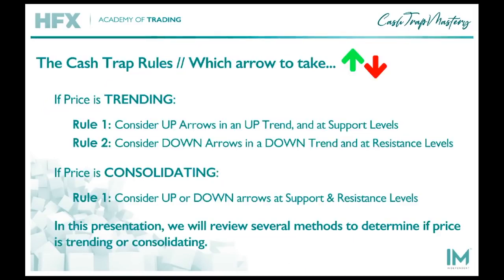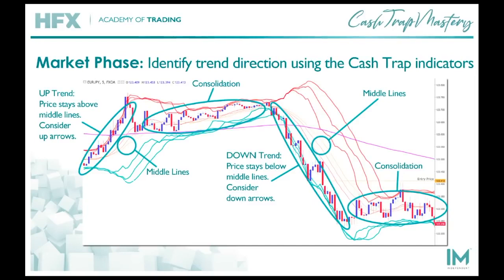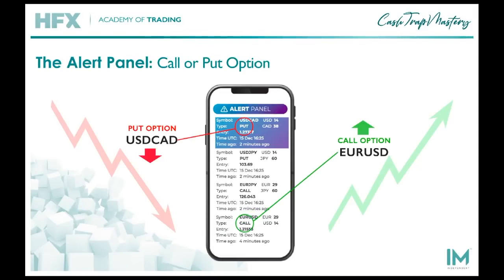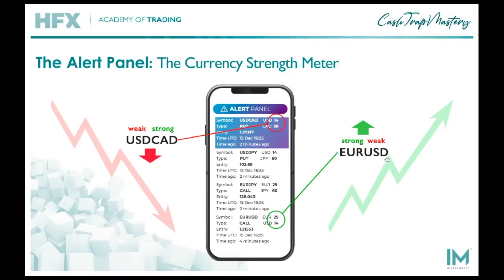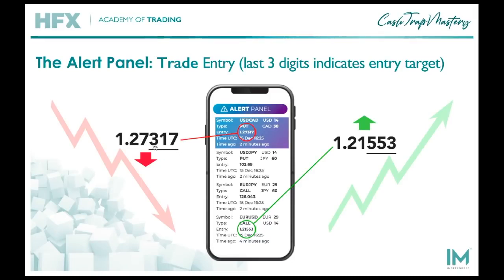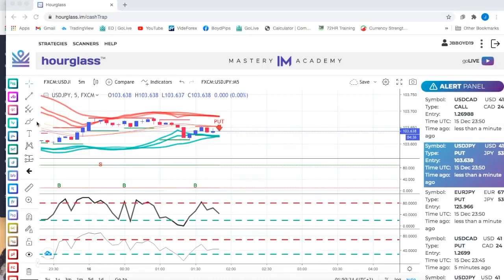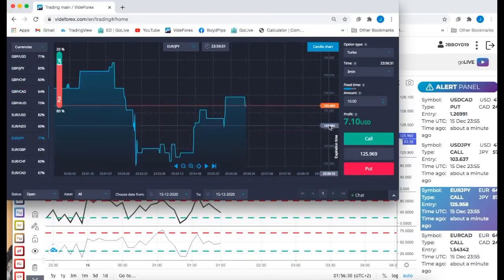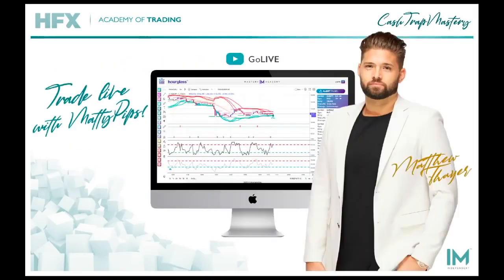⏳ HFX Cash Trap 2 0 Tutorial